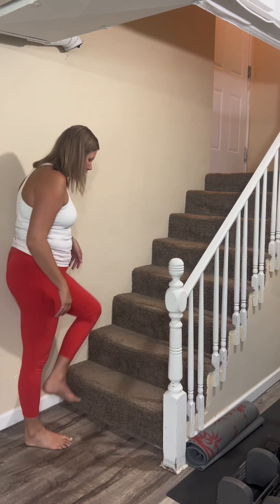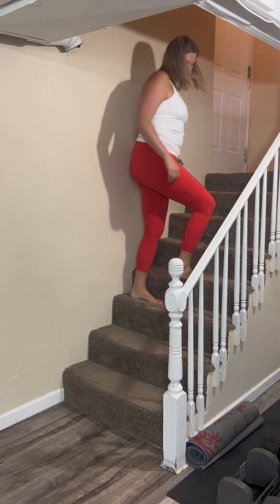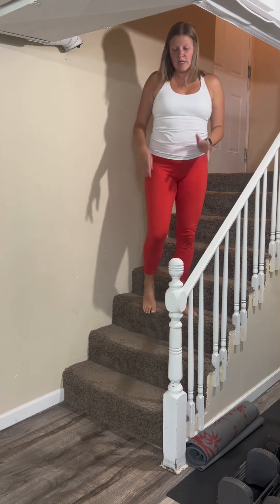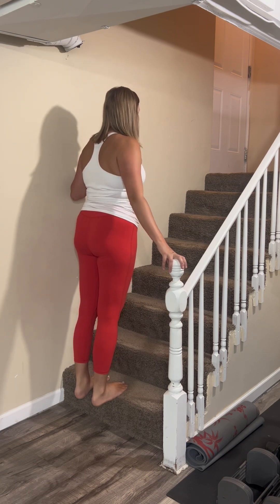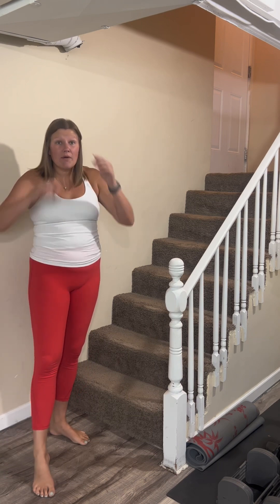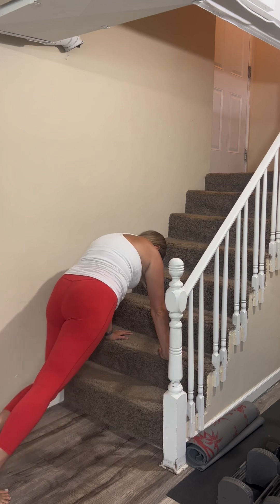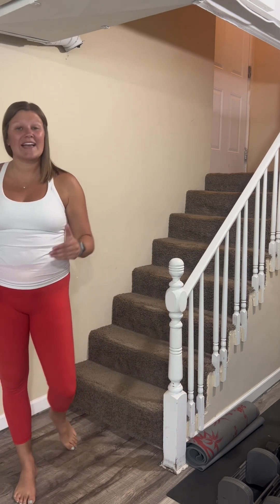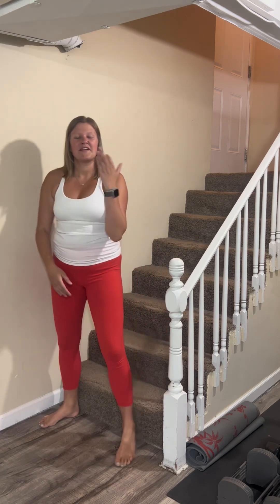How to use your staircase to get a quick & effective workout!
AMRAP is my favorite type of workout when I am using nothing but body weight and a staircase! AMRAP stands for -As Many Rounds As Possible, set the timer for 5, 7,9, or 12 minutes and complete as many rounds as you can before the timer goes off!

➡️Circuit Example: (Remember to repeat this circuit as many times as you can before the time goes off)
🔵10 Total Plank Taps
🔵1 Time Up & Down Stairs Right Foot Lead
🔵1 Time Up & Down Stairs Left Foot Lead
🔵1 Time Up & Down Stairs Normal Stride